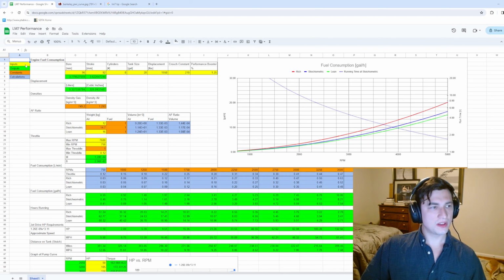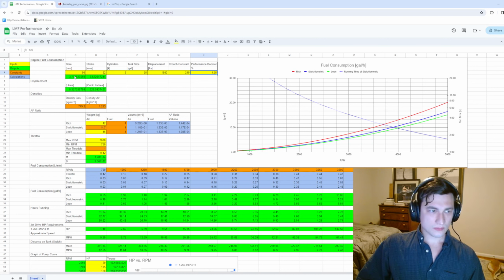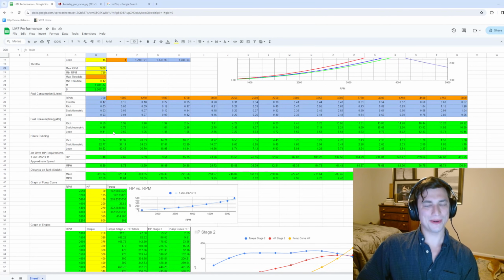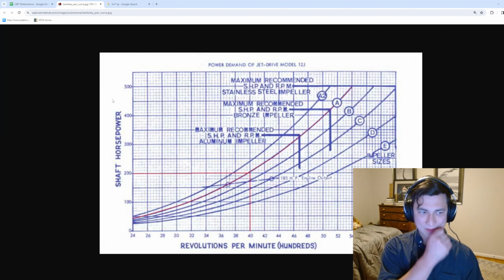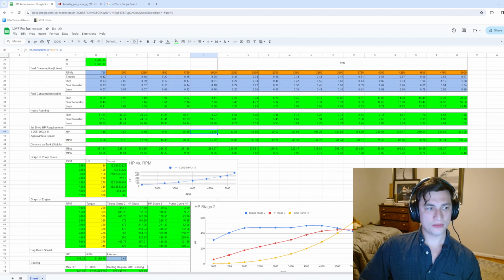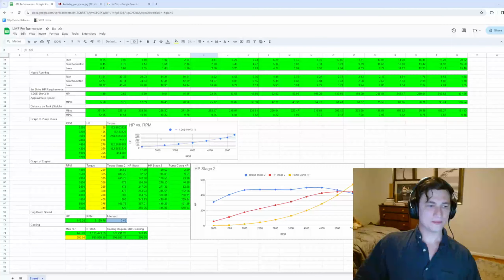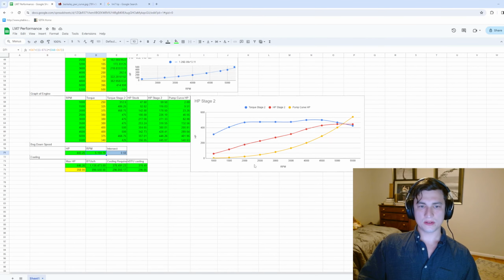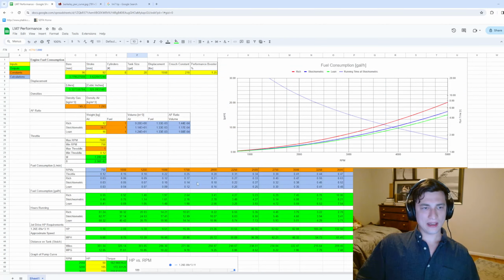Episode 4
Episode 4 of my boat project with my brother